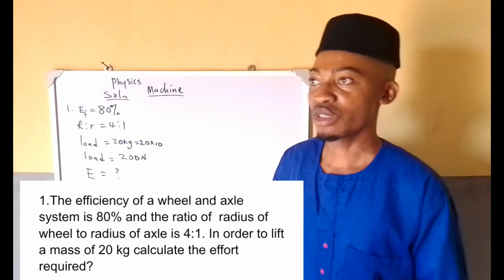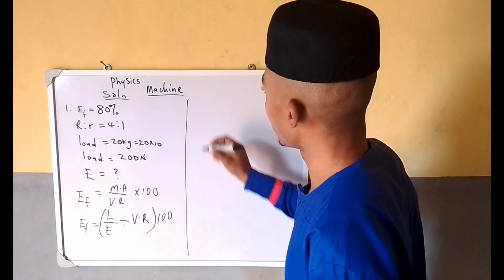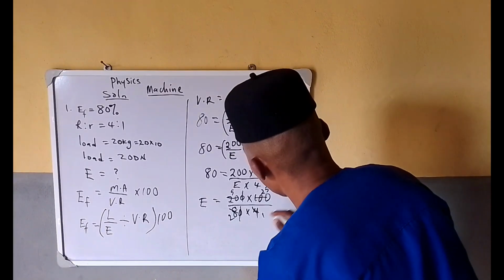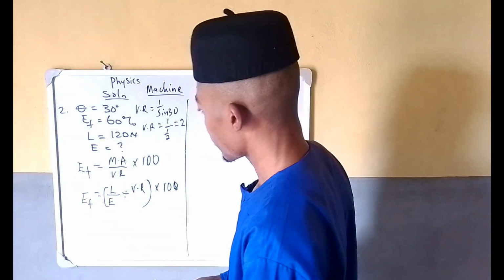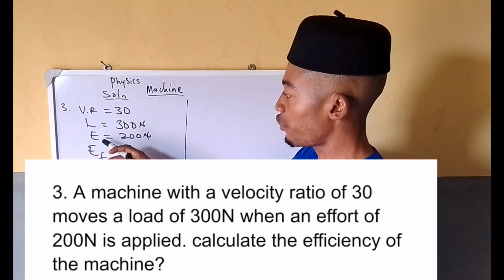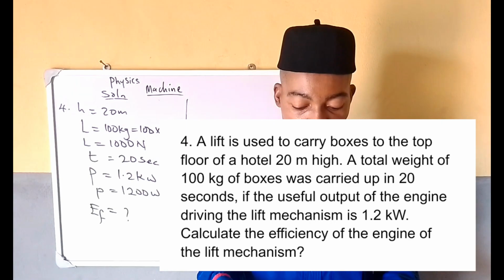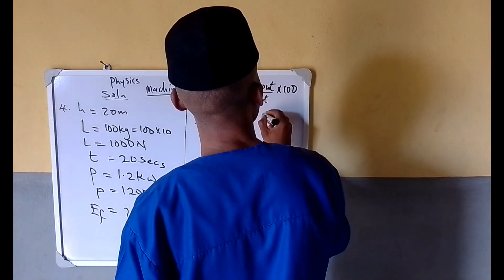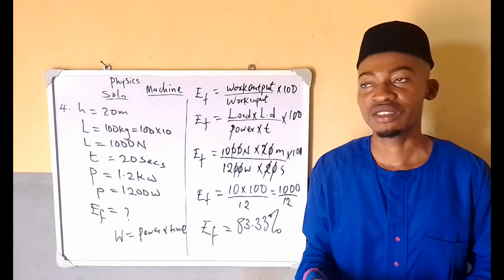Solved Waec Questions on Machine.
This video is design to assist students on the application of formulas in Machine in solving Standard Examination questions.
It is a tool towards mastering the topic Machine in physics to its fullness.
Do well to watch the two previous videos before this one.